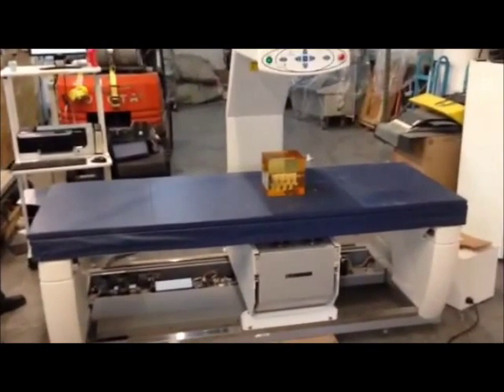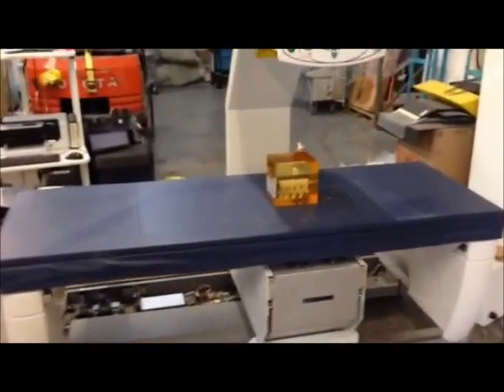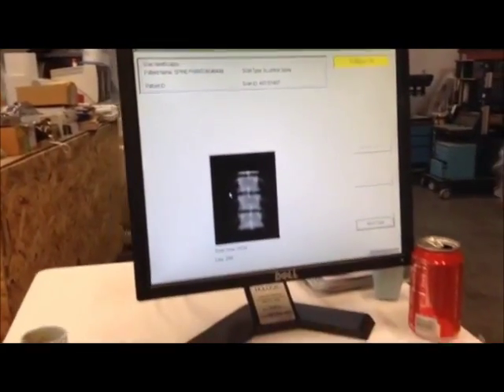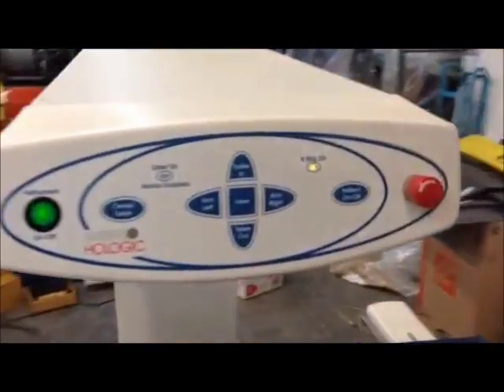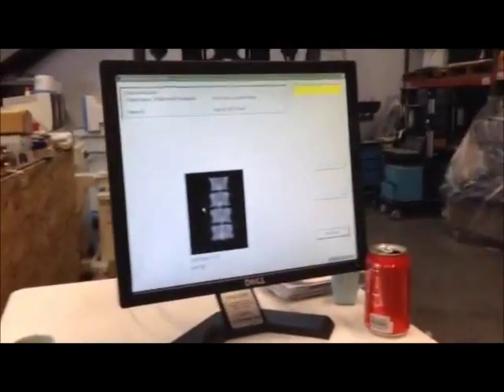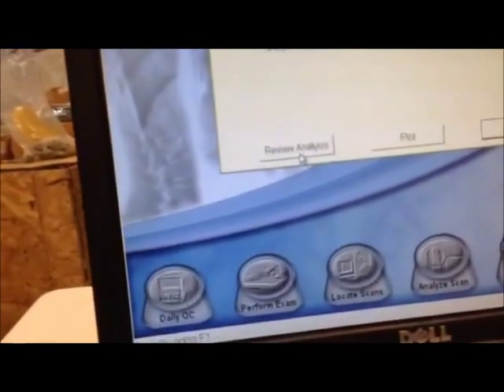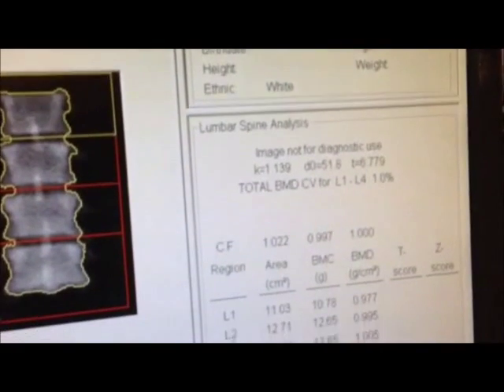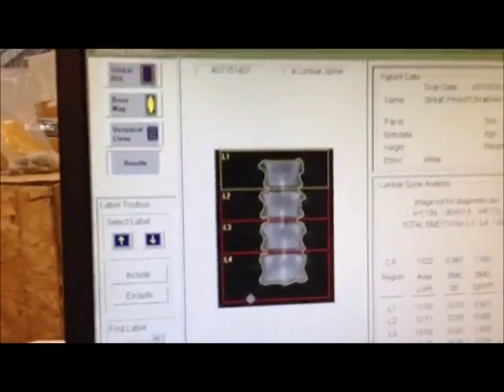Hologic Delphi C Bone Densitometry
Medilab Global Corp.

Hologic Delphi C-Refurbished in 2011 By Hologic
DOM: 2002, Phantoms, workstation, and software level Software: windows XP - HOLOGIC APEX
Software version 13.2.  S/N 3037120, 6 foot patient table, Tube Remanufacture in: 2011 This DELPHI system was refurbished in January 2011.During the refurbishment process; we replaced the TANK with a remanufactured (RM) TANK the tube in the RM TANK was new.